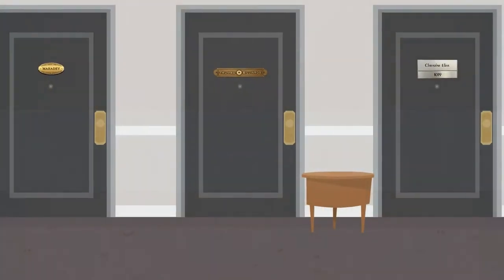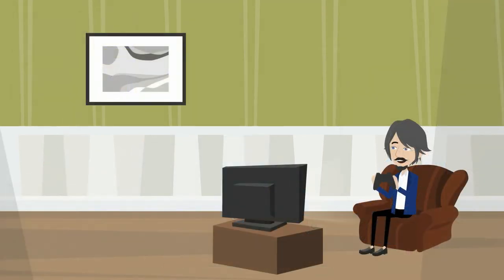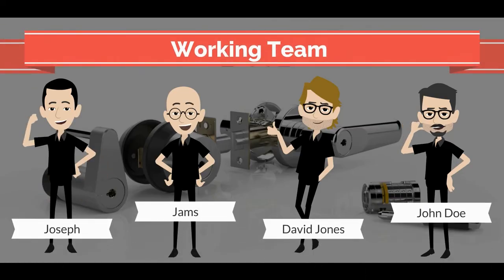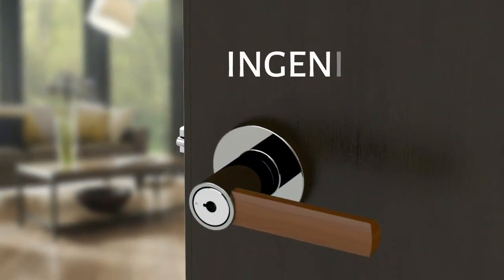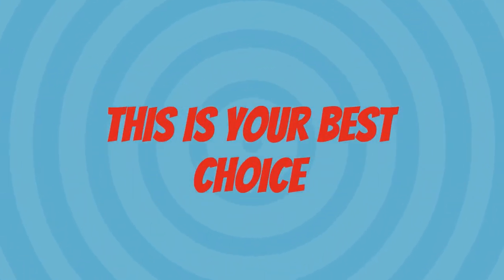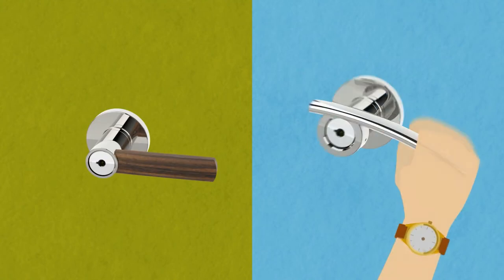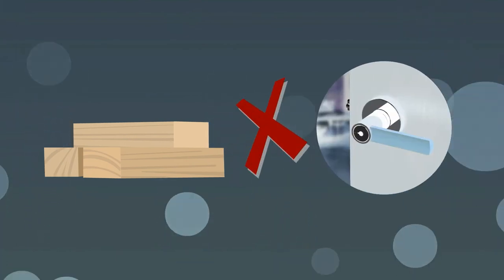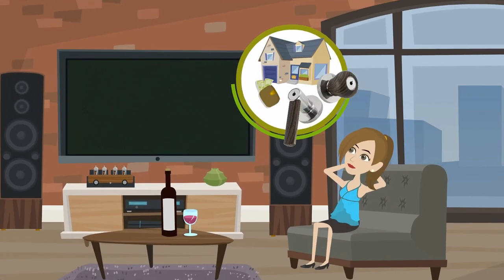OVIO the Most Ingenious Mechanical Locks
Ovio PairLock aims to revolutionize the locking system. Last year, they had their first successful crowdfunding project on Indiegogo which turned out to be immensely popular. They have now come up with this new project that aims at revolutionizing the lock industry.